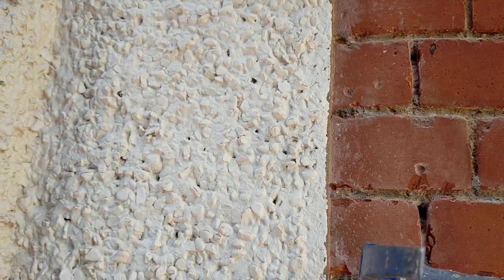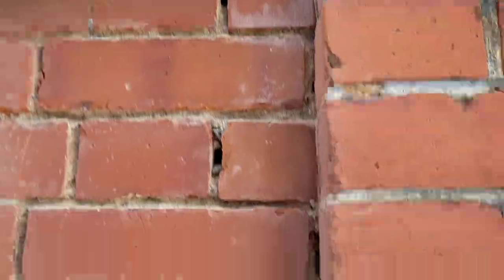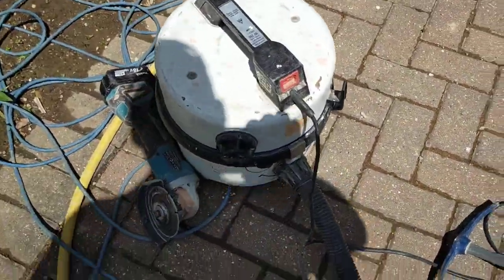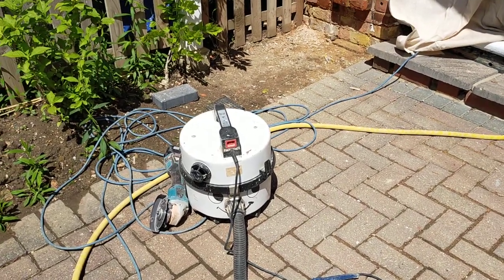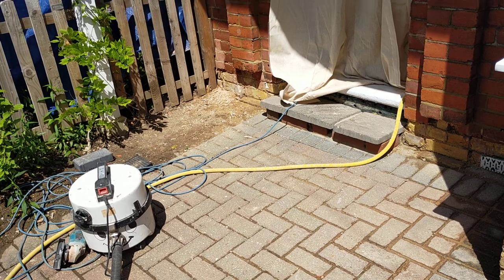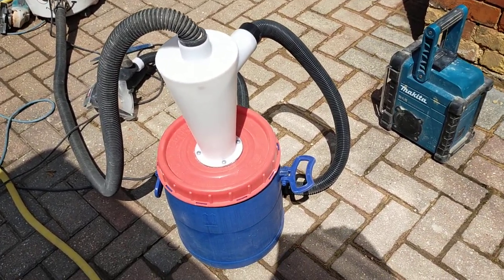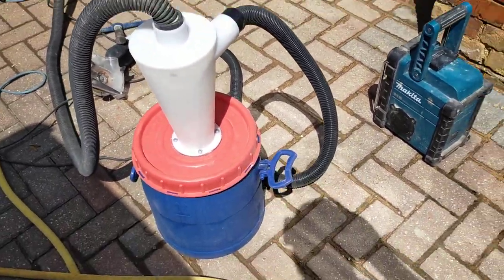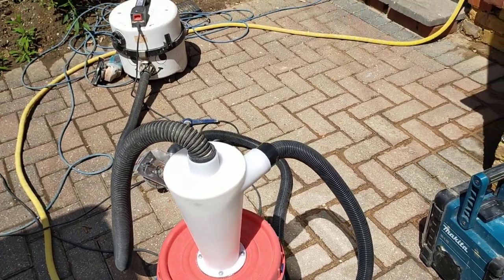Dust extraction for the grinder.